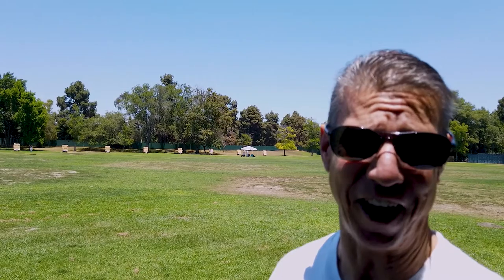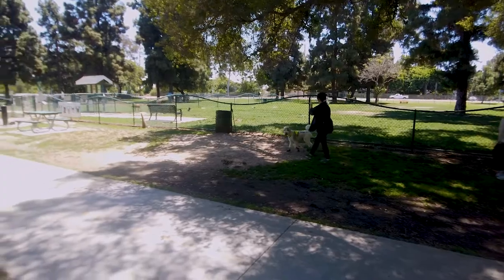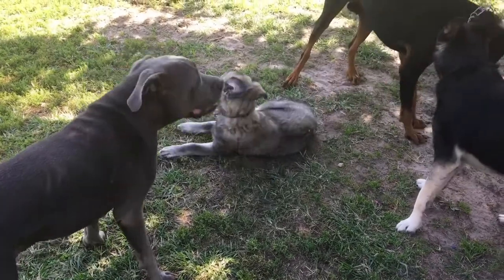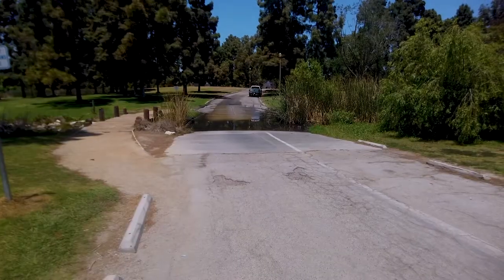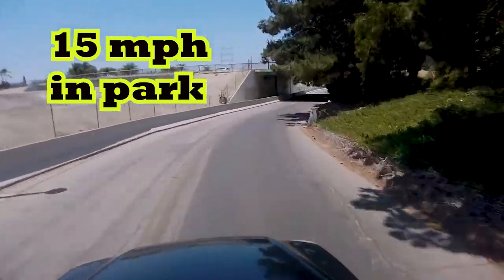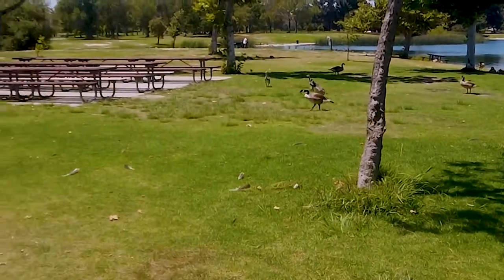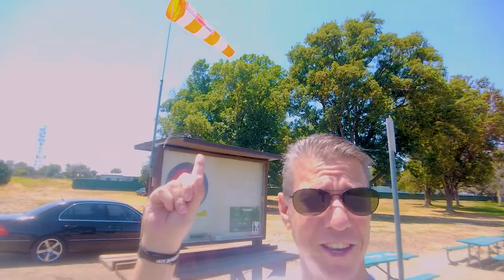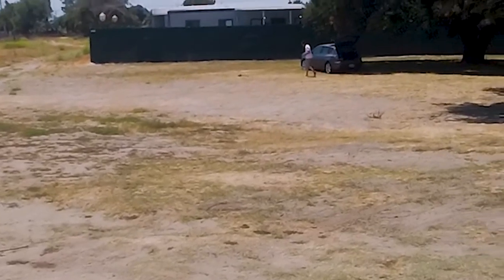Long Beach El Dorado park, 9 things to do this weekend.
This video is about 9 things for you and your family to do this weekend at the beautiful El Dorado park. I will take you on a tour of El dorado Park, showing you 9 things to do.

Make sure you stay until the end where I give 2 extra bonus features about El Dorado park, that people tend to forget about, or just do not know.

A Big Shout out to the grunion, the footage of the Frontier Train is compliments of them, Thank you beautiful footage.

I have been helping people all across the nation and even in Canada relocate here to the @ area or one of the surrounding cities, and helping families achieve their goals to take advantage of the equity in their home and I absolutely love it when people get hold of me through this channel. So if you or anybody that you may know is thinking about relocating to the @ area, or one of the surrounding cities, just give me a call, shot me a text, send an email or just register on my website and I will personally call you, to discuss your goals, so i can have your back.

"should I sell a @ now" 📽📽📽

Sincerely,
Steve Arthur    Dre # 01997077
Nationwide Real Estate Executives
NRE Living